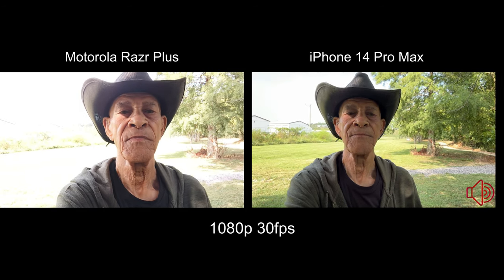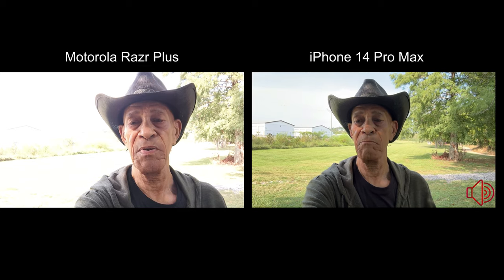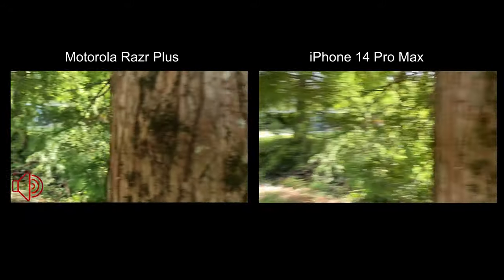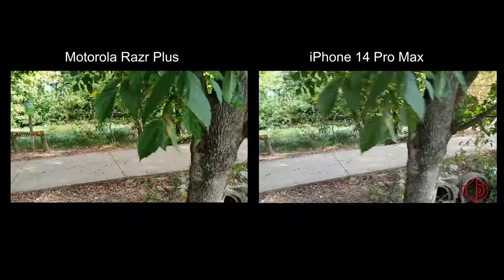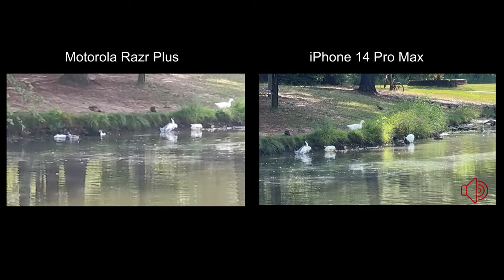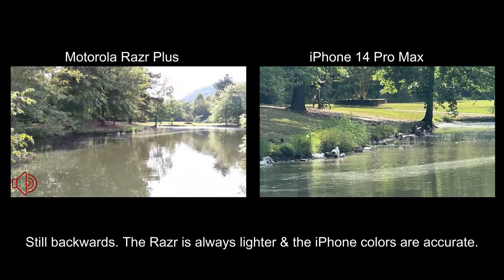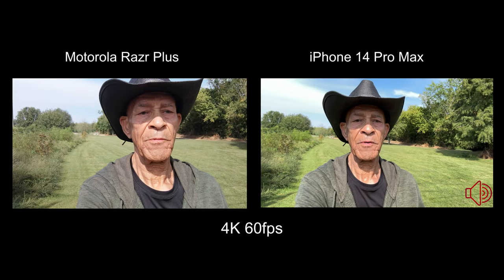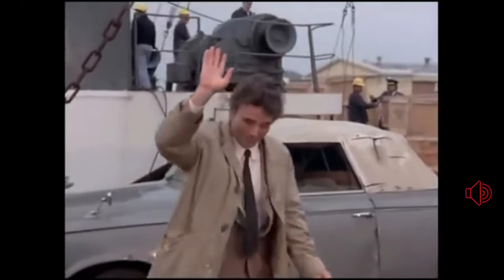Motorola Razr Plus vs iPhone 14 Pro Max Camera Comparison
A quick comparison between Motorola's flip phone and iPhone's best (until today).
iPhone 14 Pro Max is no longer on Apple's site since the 15 came out today.